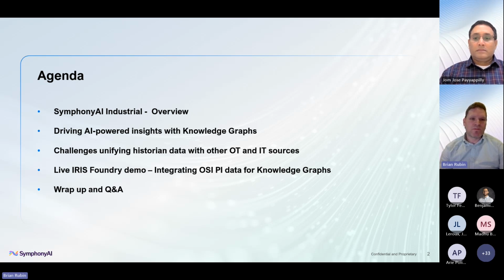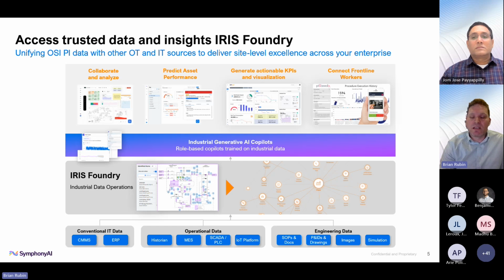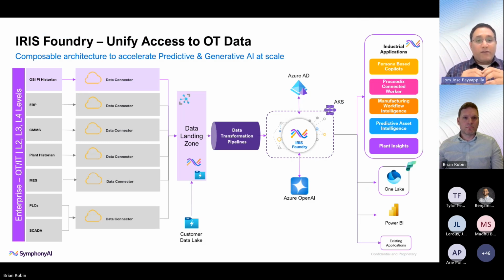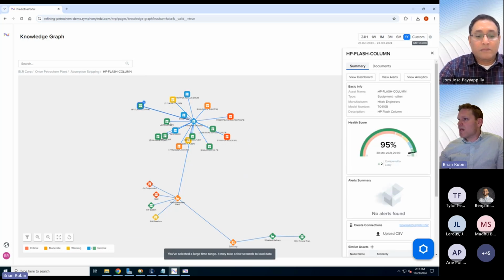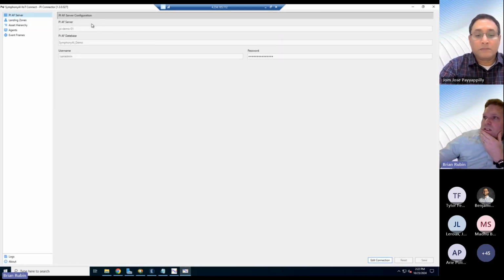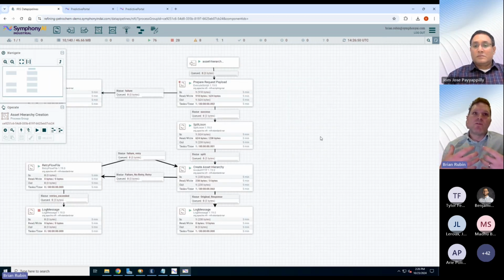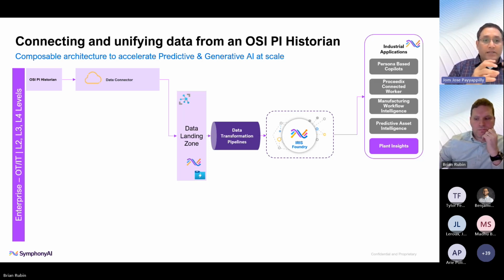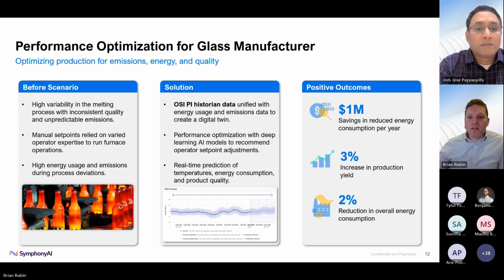Industrial AI Tech Talks - Enriching OSI PI Data for Knowledge Graph & Insights using IRIS Foundry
Learn how IRIS Foundry transforms OSI PI historian data by integrating OT and IT sources to create Knowledge (Asset and Performance Cortex) Graphs, delivering real-time and predictive insights. This webinar features a live demonstration, showcasing seamless data connectors and the power of unified, contextualized data to drive industrial workflows and decision-making.

Speakers:
Brian Rubin, Senior Director, Solutions Engineering, SymphonyAI | Digital Manufacturing
Jom Jose Payyappilly, VP Engineering, SymphonyAI | Digital Manufacturing